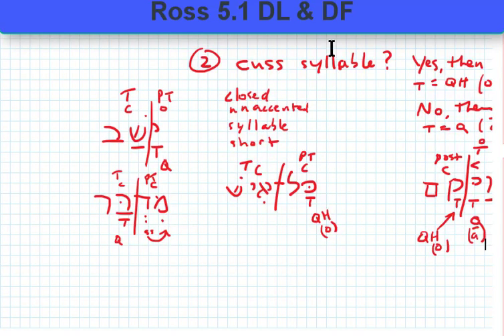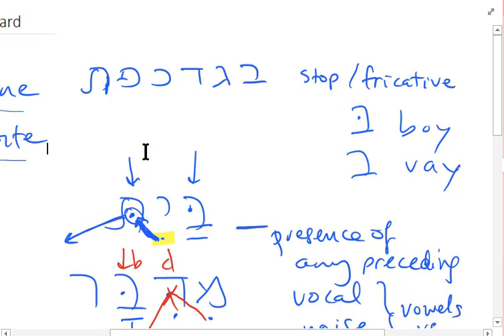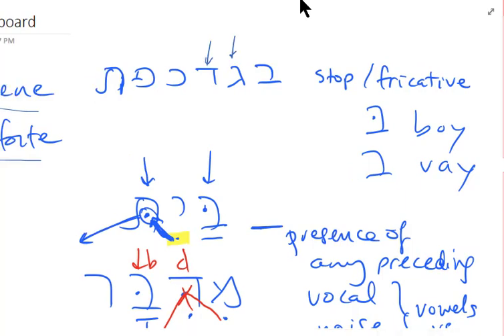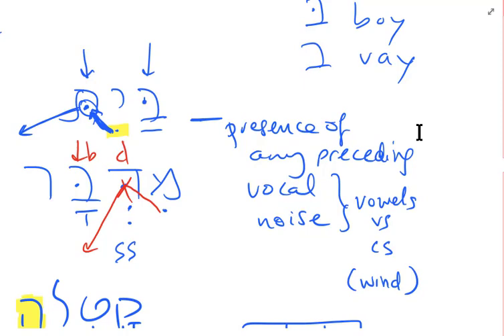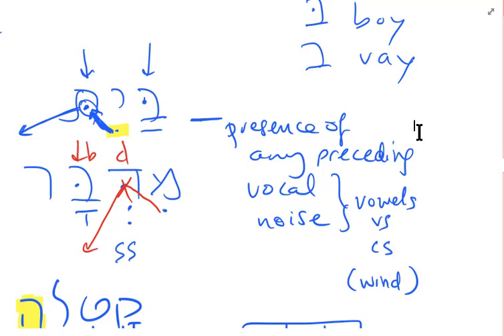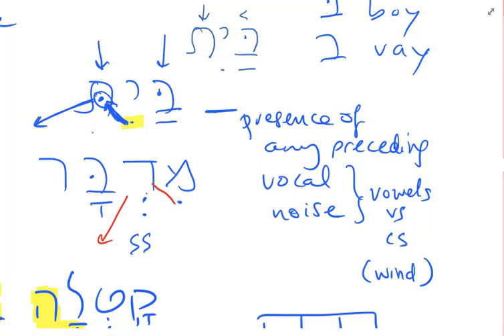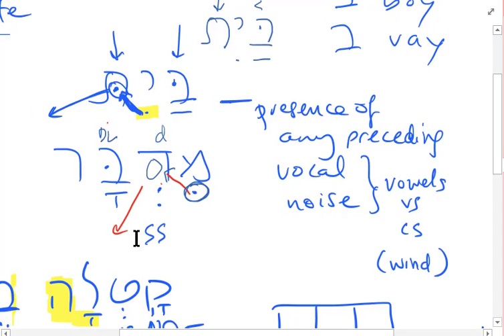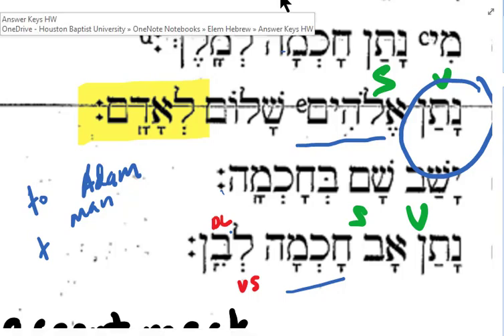Ross Chapter 5, Part 1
Discussion of Ross 5.1.  NOTE: At the end of this video, mention is made of assignments due. That only applies to the original class where this lecture was recorded. If you are reviewing this video as part of a Hebrew course, you should of course follow your instructor's schedule for when assignments are due.